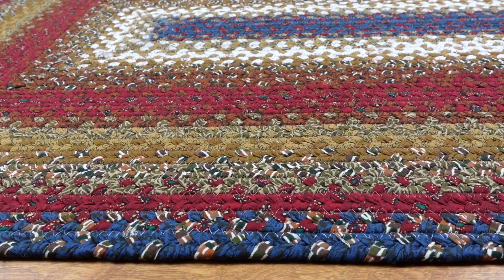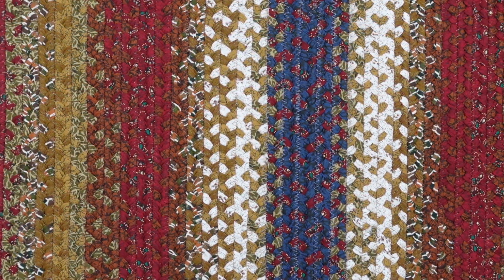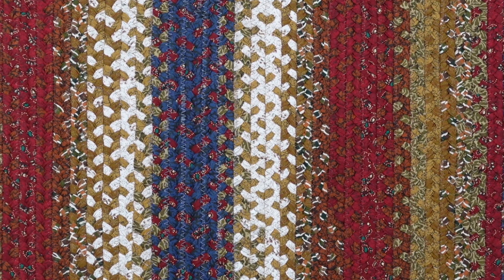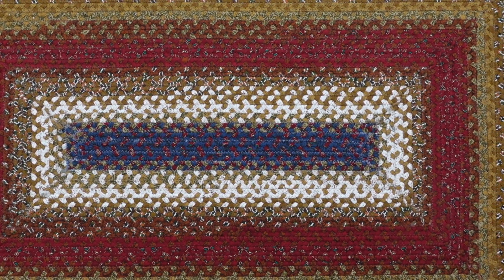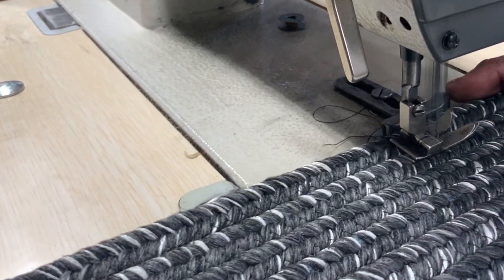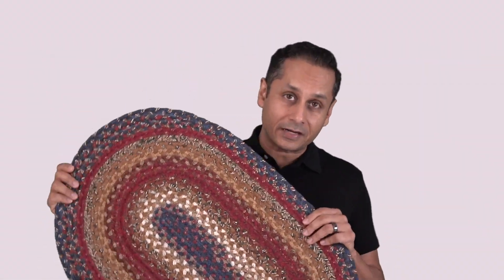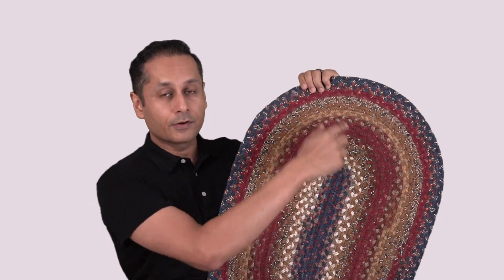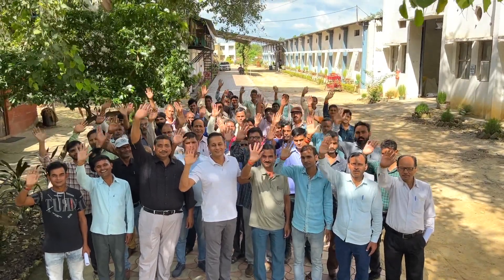Log Cabin Step Multi-Color Cotton Braided Rug - Elevate Your Home with Superior Quality and Style!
Get ready to experience the epitome of home decor luxury with our Log Cabin Step Multi-Color Cotton Braided Rugs. These rugs are more than just floor coverings; they are a statement of sophistication and craftsmanship. Dive into the world of these extraordinary cotton braided rugs as we explore their outstanding features.

Superior Quality:
Crafted with meticulous care, our Log Cabin Step Multi-Color Cotton Braided Rugs are a testament to superior quality. Handwoven by skilled artisans, they showcase unrivaled craftsmanship, ensuring they stand the test of time as a beautiful addition to your home.

Soft & Vibrant:
Feel the plush softness of these rugs underfoot. Their vibrant multi-color design injects life and energy into any room, creating a cozy and inviting atmosphere.

Durable, Reversible, And Easy Care:
Built to endure daily life, these rugs are both durable and reversible, providing longevity and even wear. Cleaning and maintenance are a breeze, making them the ideal choice for busy households.

Lays Flat:
No more tripping hazards! These rugs lay flat, offering a safe and secure environment for you and your loved ones.

Versatile Usage:
Transform any space in your home with ease. Whether it's the bedroom, dining room, living room, kitchen, entryway, or even the bathroom, these rugs adapt effortlessly to any setting, enhancing its charm and comfort.

Elevate your home with the Log Cabin Step Multi-Color Cotton Braided Rugs - where superior quality, softness, durability, and style converge to create an unforgettable decor experience. Transform your space today and make a statement of timeless elegance!